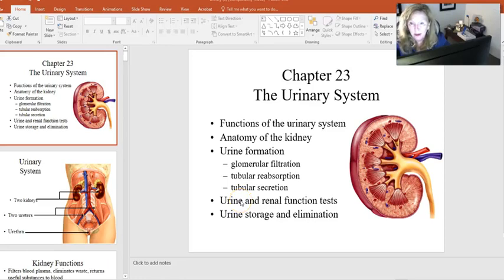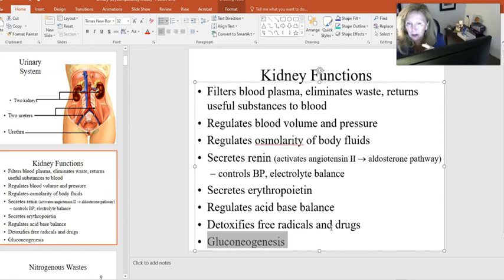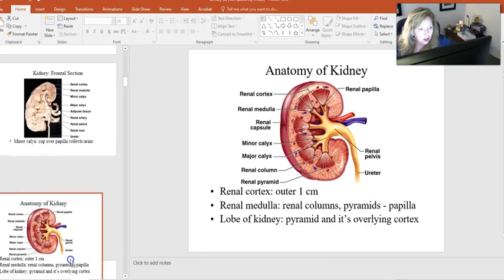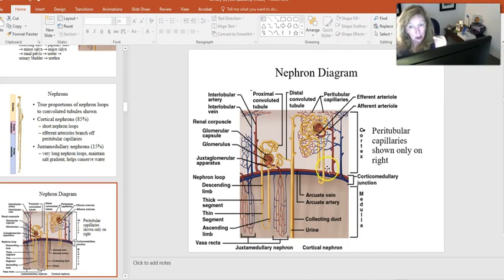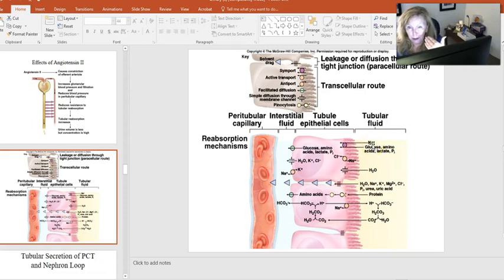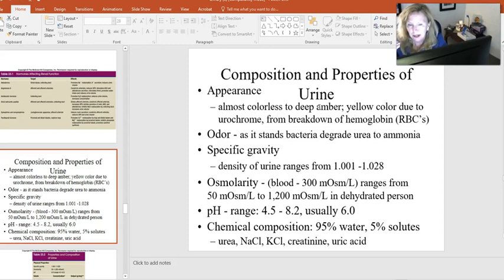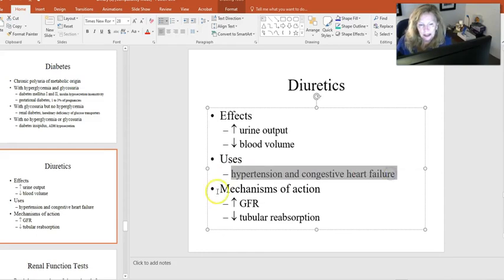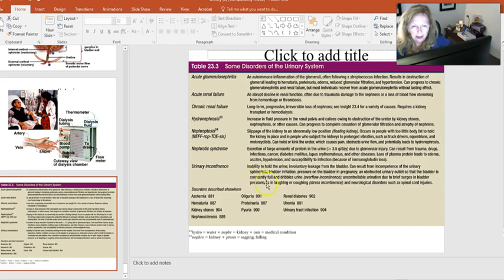Urinary System Lecture